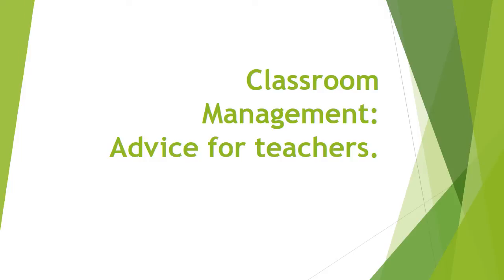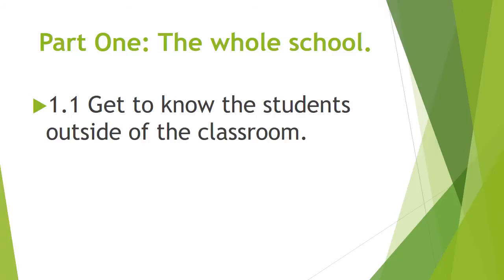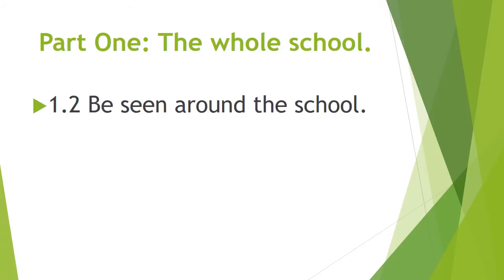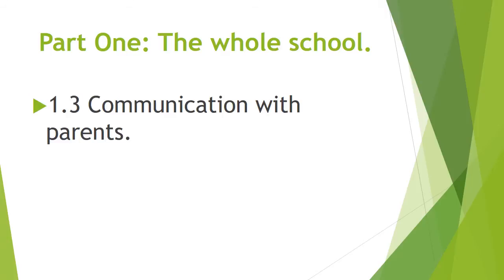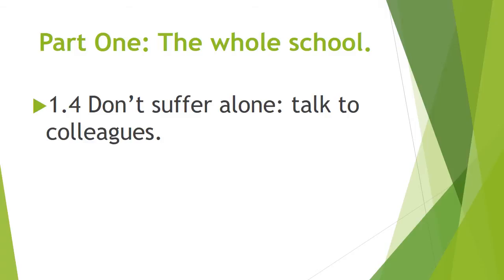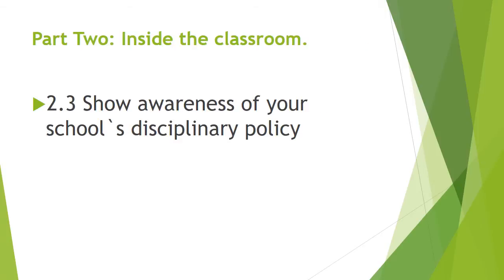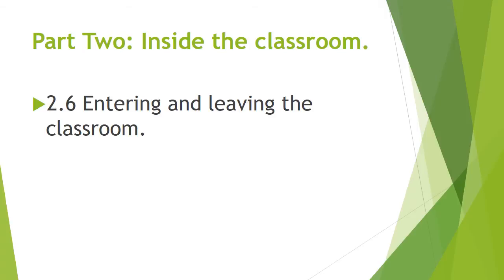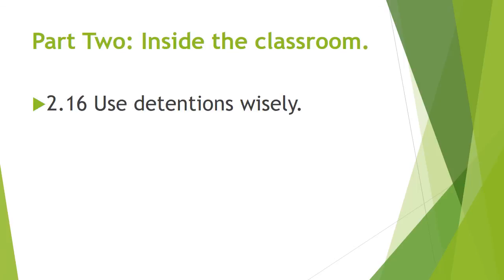Classroom Management: Advice to teachers.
This presentation is full of advice for new and establised teachers, focusing on different strategies for classroom management.

All of the advice comes from my own experiences of teaching in England and Japan.

The presentation is split into the following parts:

Part One: The whole school.
1.1 Get to know the students outside of the classroom.
1.2 Be seen around the school.
1.3 Communication with parents.
1.4 Don’t suffer alone: talk to colleagues.

Part Two: Inside the classroom.
2.1 Never speak over a class.
2.2 Share your expectations with the class.
2.3 Show awareness of your school`s disciplinary policy.
2.4 Take control of the class.
2.5 Set lesson up beforehand.
2.6 Entering and leaving the classroom.
2.7 Lesson plans and activities.
2.8 Clear instructions.
2.9 Seating plans.
2.10 Give students a choice and a way out.
2.11 Speak to students without an audience and set targets.
2.12 Speak assertively and stick to the point.
2.13 Don’t shout in anger.
2.14 Don’t make threats or give multiple warnings, act quickly.
2.15 Face issues head on.
2.16 Use detentions wisely.
2.17 Humour.
2.18 Reward good behaviour for all.